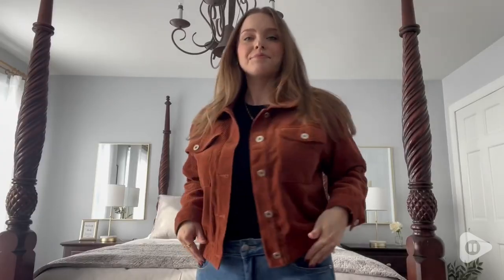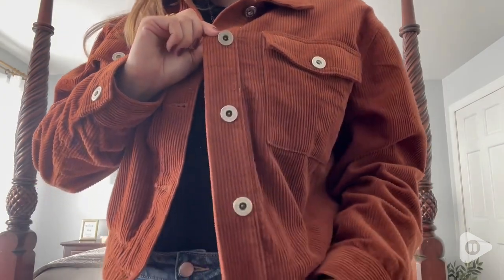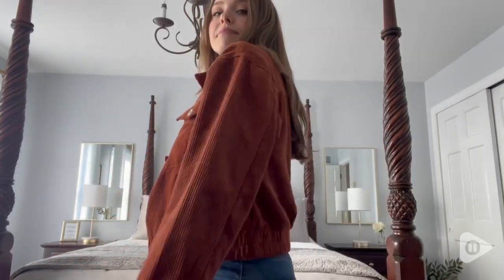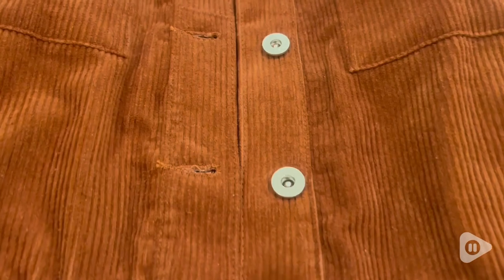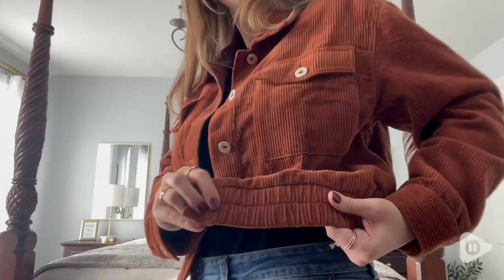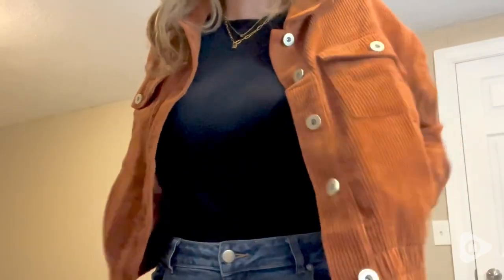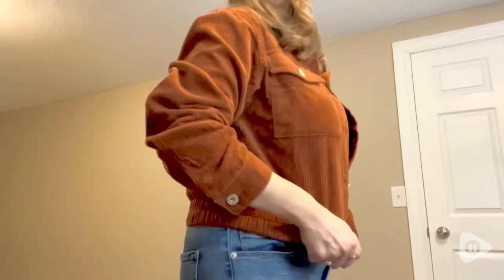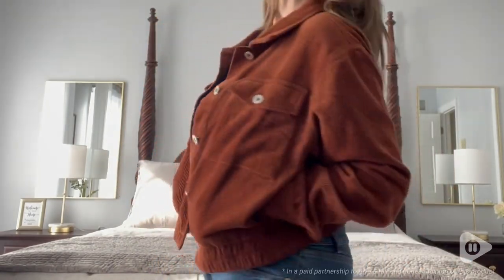Anna-Kaci Women's Button Down Jackets | Our Point Of View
Anna-Kaci Women's Button Down Jackets

(Commissionable Links)

COMFORTABLE & SOFT - This adorable losse fitting jacket is perfect to wear all day long as it will keep you soft, comfortable, and fashion forward.
LOVLEY JACKET - Long sleeve corduroy jacket. This jacket contains buttons down the front, side pockets, and a breast front pocket on each side. The bottom band has stretch in it.
VERSTILE JACKET- Great go to jacket that can be worn everyday for any occasion. Wear it to school, church, a party, and more. Dress it up with a dress and heels, or dress it down with a T-shirt and shorts. The opportunities are endless with this jacket.
PLEASE REFER TO MEASUREMENT CHART FOR SIZING. We are always happy to help our customers.